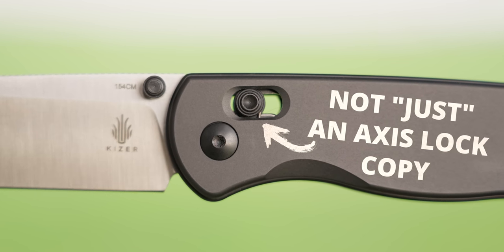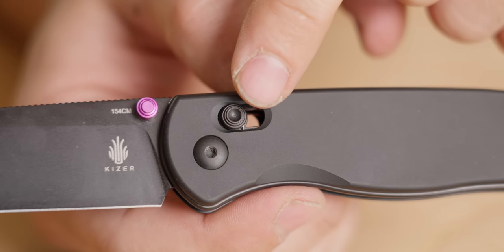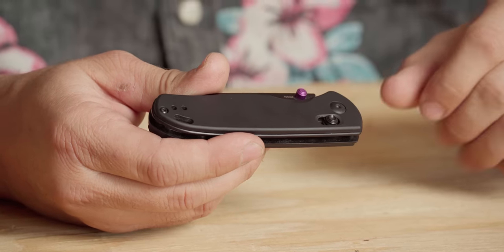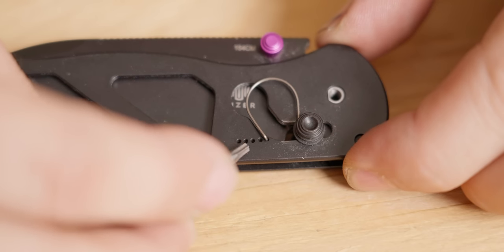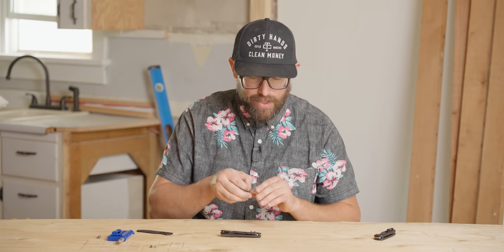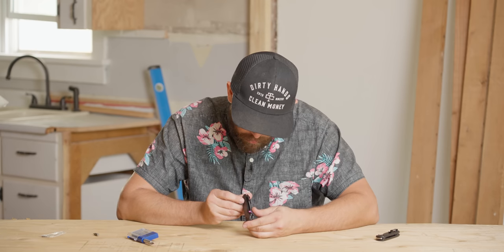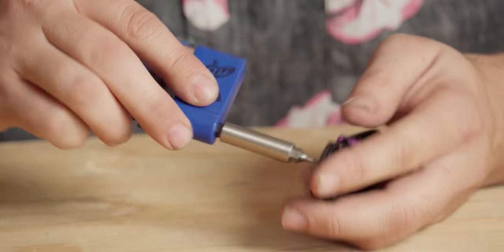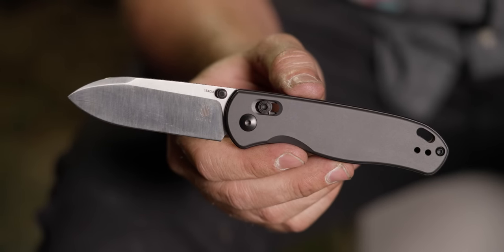The 'Axis Lock' Just Evolved! || Kizer Drop Bear and Clutch Lock.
0:01 Introducing the Kizer Drop Bear!
0:12 Kizer Drop Bear Full Spec Overview
0:37 Kizer Drop Bear Size Comparison with Benchmade Bugout, CIVIVI Elementum, and WE Banter
1:11 Explaining the new Kizer Drop Bear Clutch Lock and Gemini Springs. It's Adjustabel!
3:12 How to Take the Drop Bear/Clutch Lock Apart. It's an adjustable Axis style lock!
4:16 How to adjust the Clutch Lock
7:14 The differences in the Clutch Lock Adjustments from position 1-5
9:12 Deep Diving into the Drop Bear name, designer, my favorite features, and what it means for the Axis style lock ecosystem.

Kizer's new Drop Bear is more than just a new Axis Style Lock knife. With a 154 CM Blade, aluminum scales, buttery smooth action, and a new perfect fit in the hand you can bet it's exactly what you would expect from a company like Kizer. Kizer is calling the lock the Clutch Lock it runs on Omega Springs and it is adjustable! This simple but ingenious design is going to give you five levels of adjustability to your Clutch Lock making it the first type of this lock that can be personalized and customized from factory! Since they are inviting us into the knife they put great consideration into accessing the adjustable Clutch System but making the scales sit on top of the stainless steel liners using only two torx head screws. The also made the pivot screws independent of one another using a D-Shaped pivot nut. So you can take apart one whole side of the knife without having to consider the other.

The Clutch Lock on the Kizer Drop Bear is a really innovative design not because it's overly complicated or because it's something entirely new but because it's the first to open the door to variation in a lot of our favorite lock type. I've been carrying the Drop Bear for a few weeks now and am really loving it as a new knife and I am really excited to see what potential it has unlocked for the 'Axis' Style lock world.